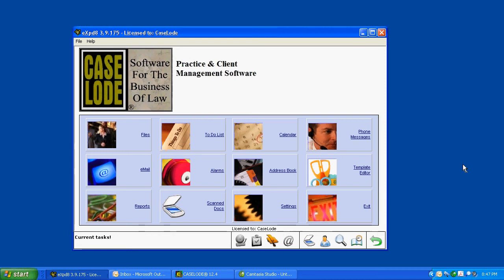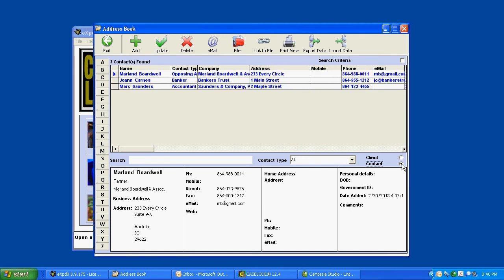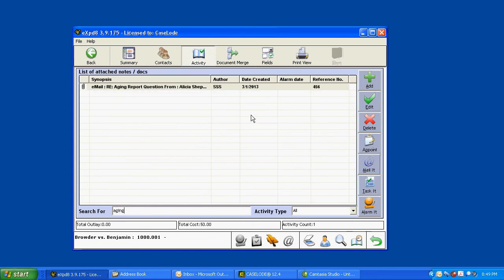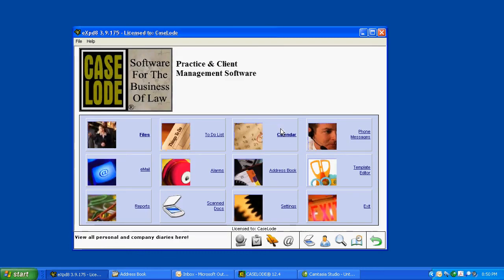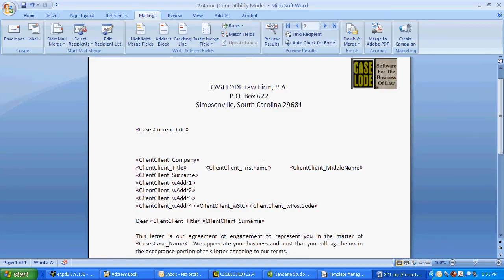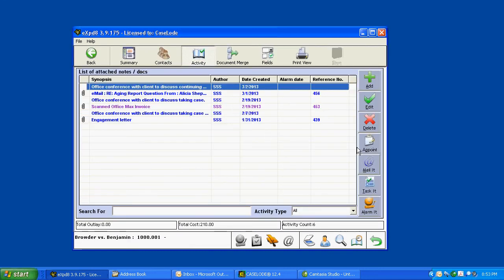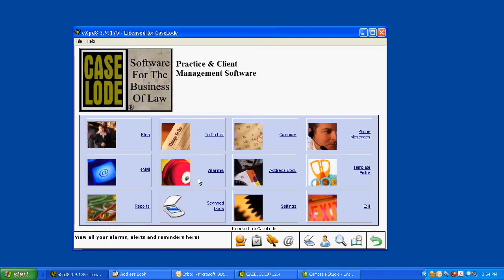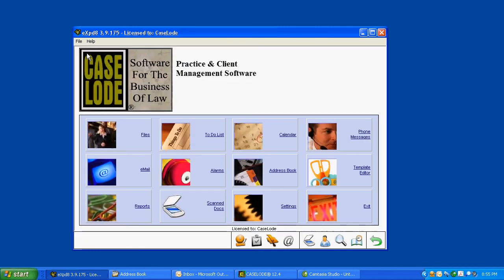Practice Management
CASELODE Client and Practice Management.  Bring all of your client information together into one screen for simplified management.